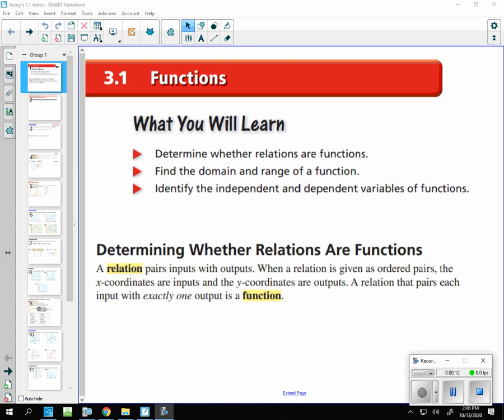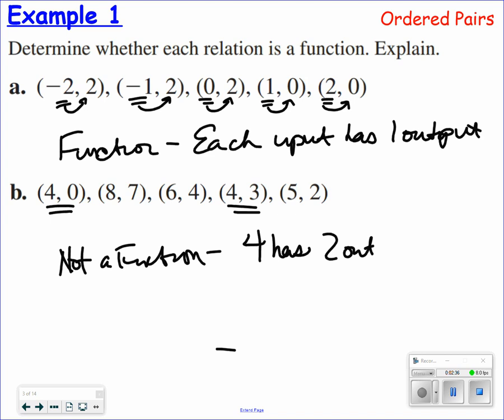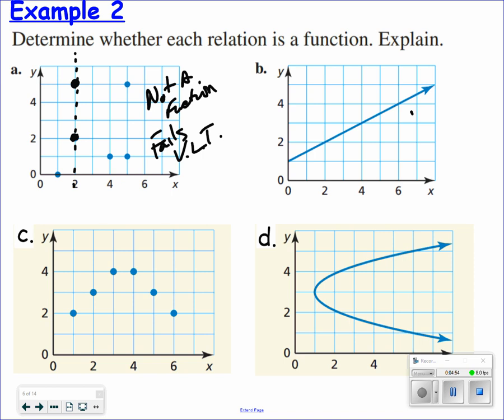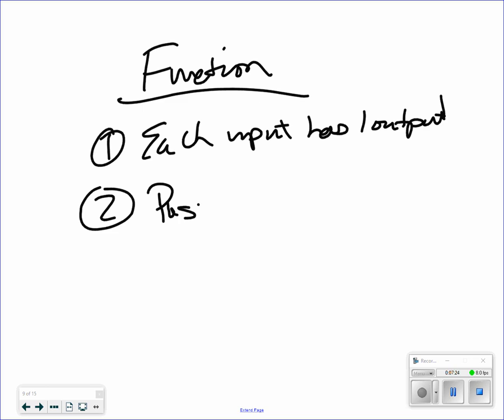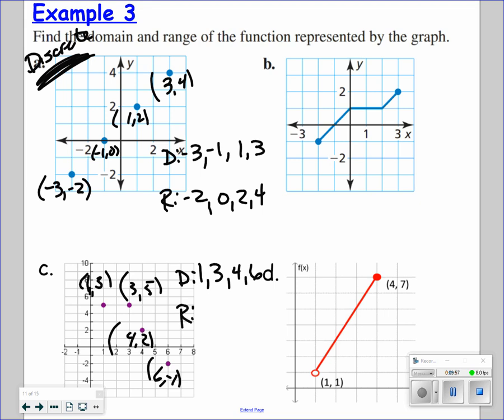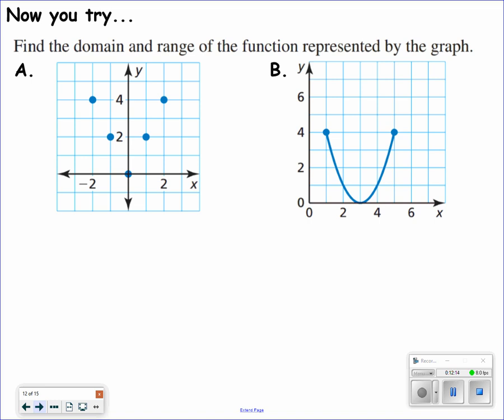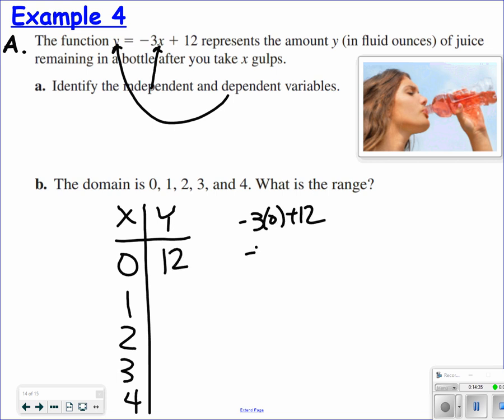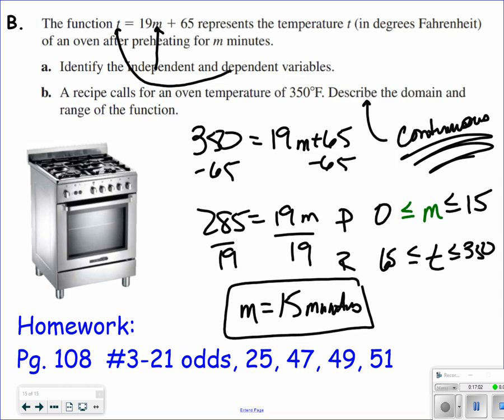Hononegah Algebra I 3.1 Video